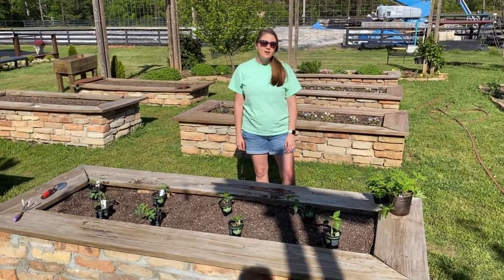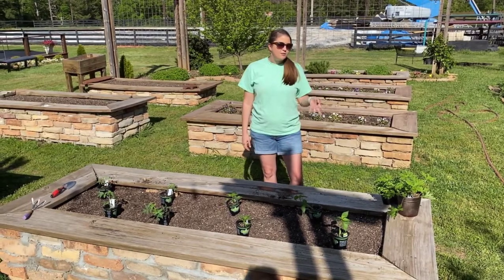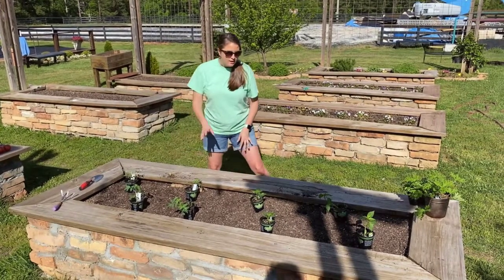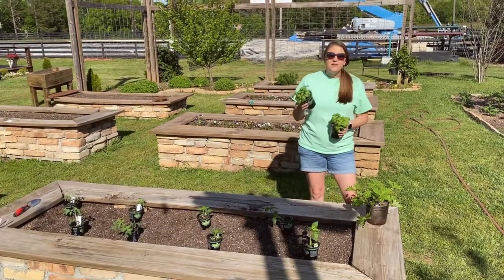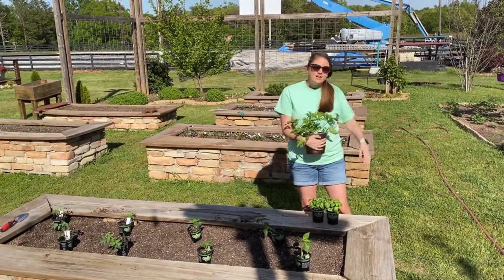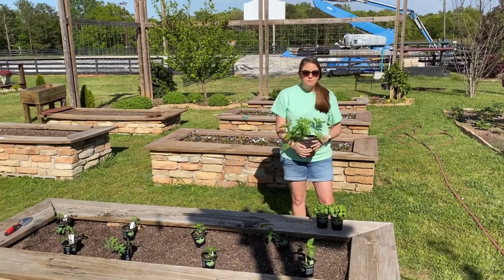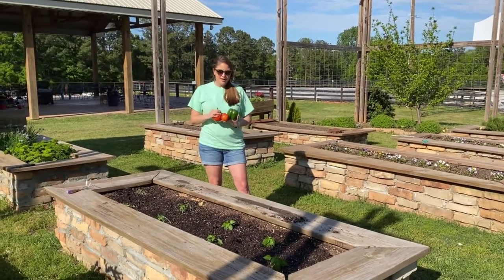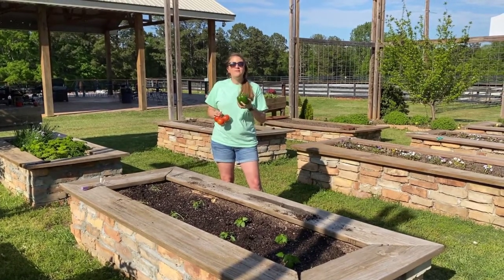Gardening Tips with Sara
Welcome back to the Storybook Farm Secret Garden! Today, Sara's sharing some more gardening tips to help you grow a secret garden of your own!